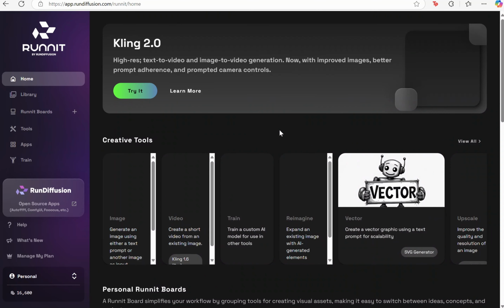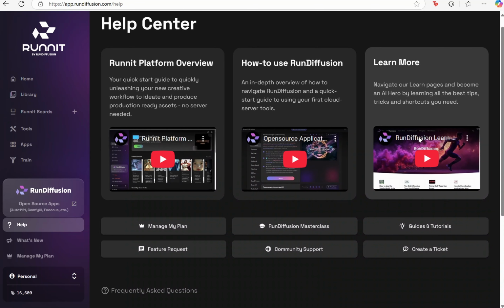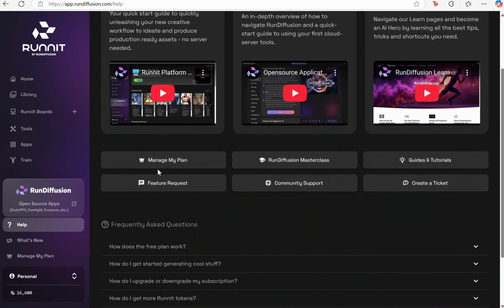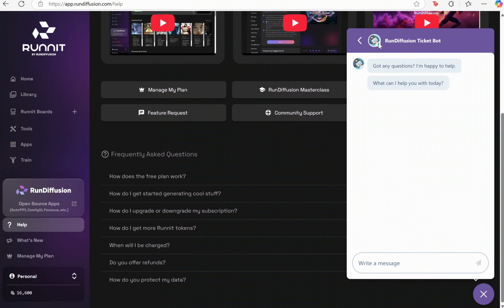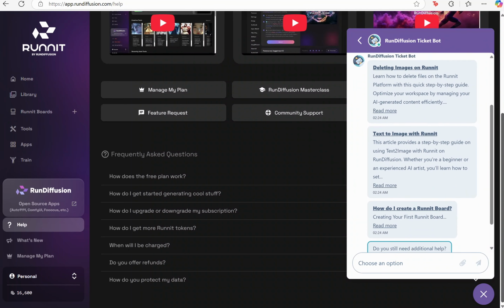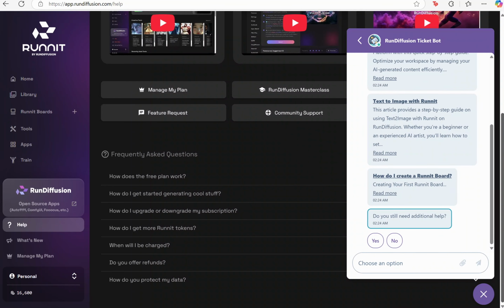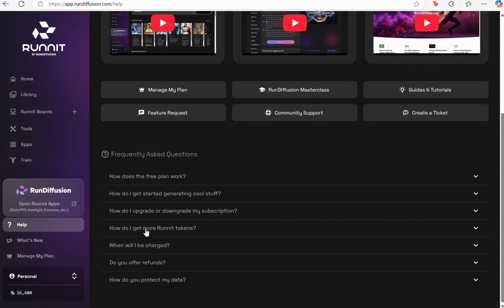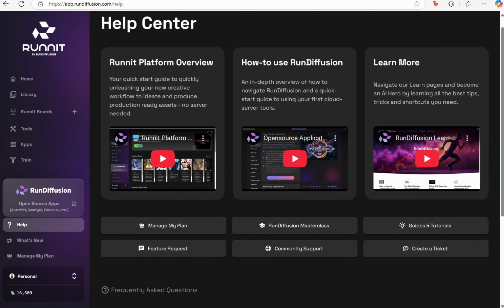Help Center on Runnit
🚨 New to RunDiffusion or need help mid-project?
The new Runnit Help Center is now live — giving you instant access to troubleshooting tools, FAQs, and the ability to submit a support ticket right from your workspace.

🎯 In this video, we’ll show you:

    How to access the Runnit Help Center

    What kind of help you’ll find inside

    How to submit a support request directly from the platform

🛠️ Want step-by-step instructions on opening a ticket?
👉 How to Open a Support Ticket on RunDiffusion